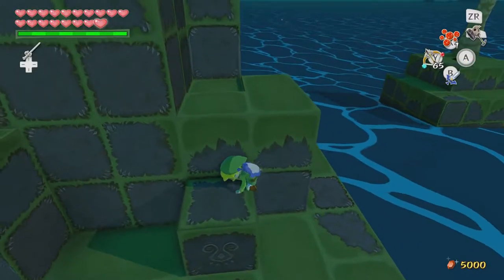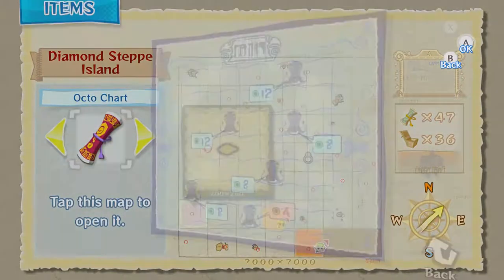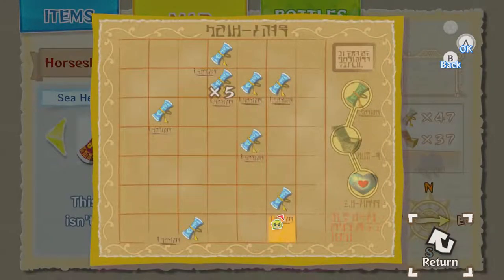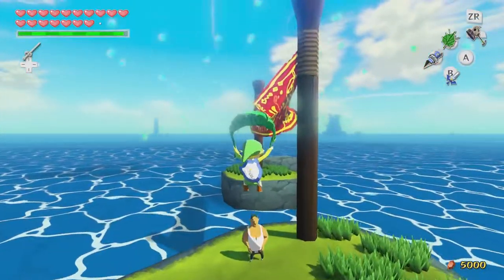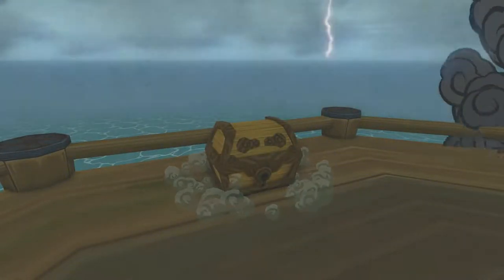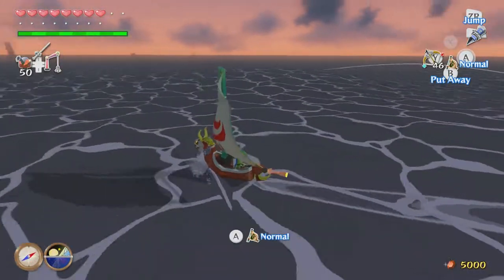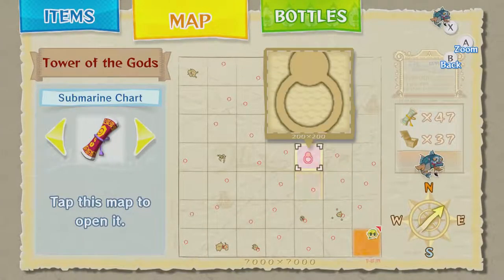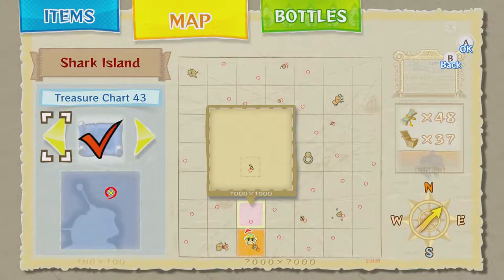Wind Waker HD - Part 76 - Awwwwwwwwwwwww!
We're done exploring the sea! ... Now we gotta do it all over again for the treasures!